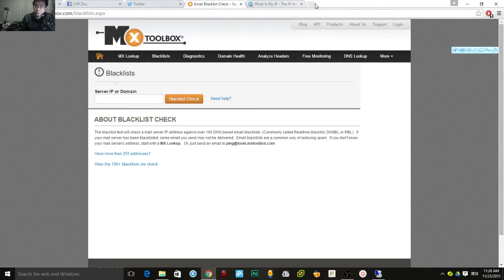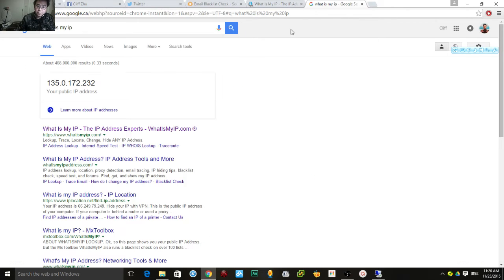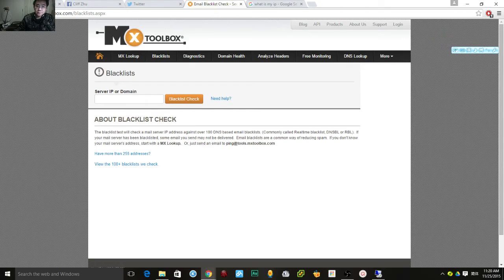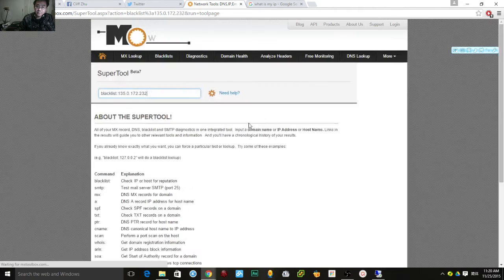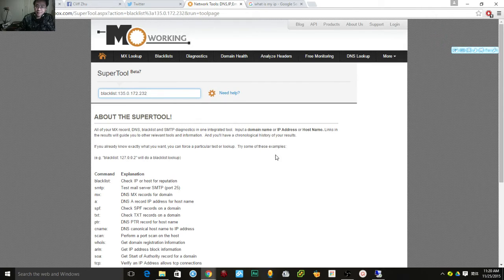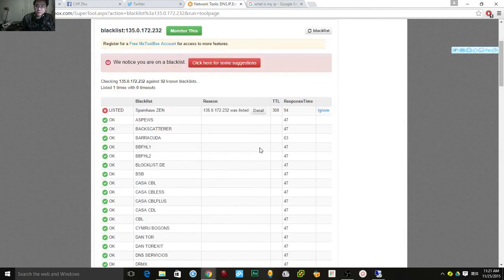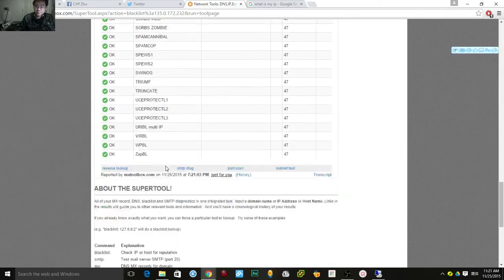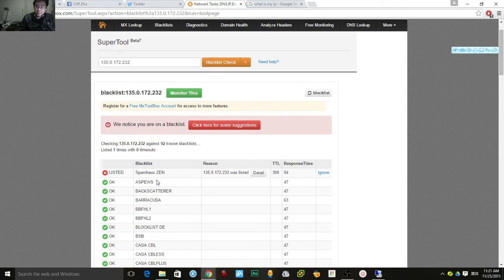How to check email server is blacklist